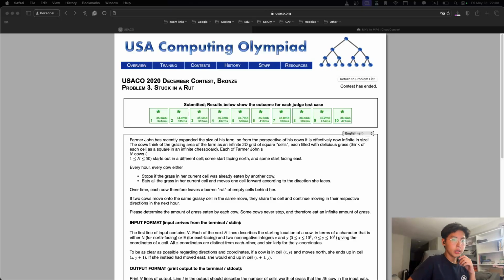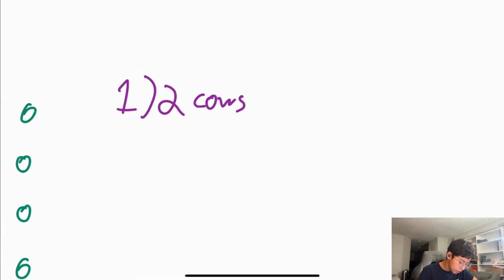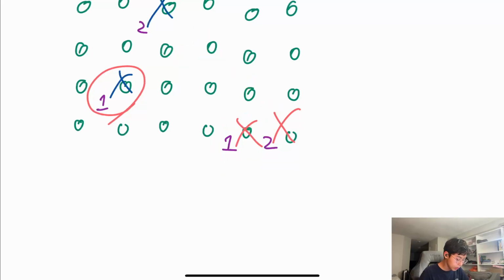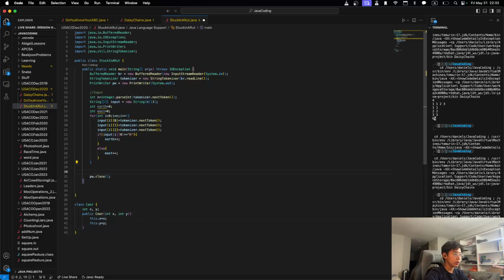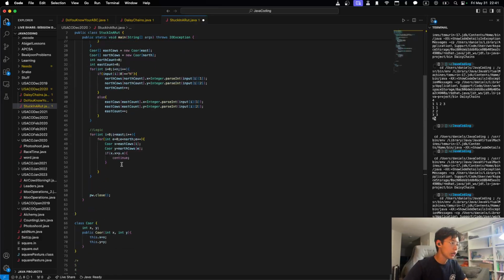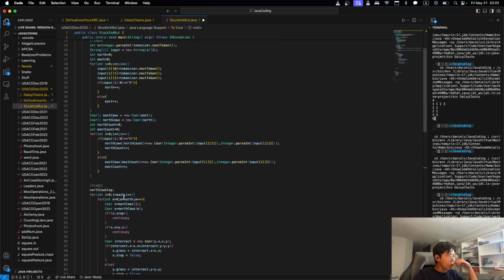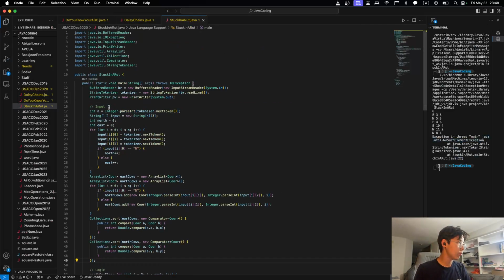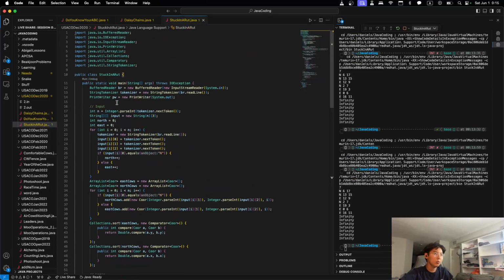StuckInARut - USACO 2020 Silver Problem 3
Today, Daniel goes over StuckInARut from USACO's 2020 competition!